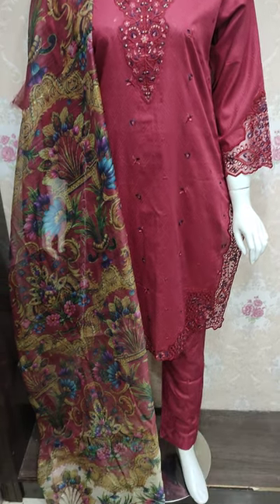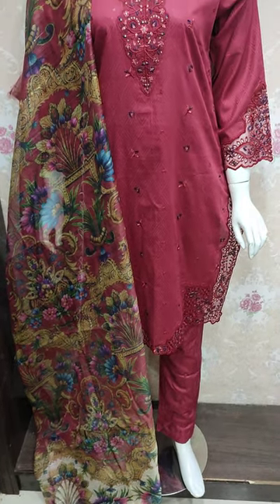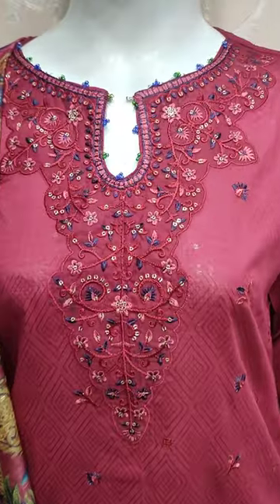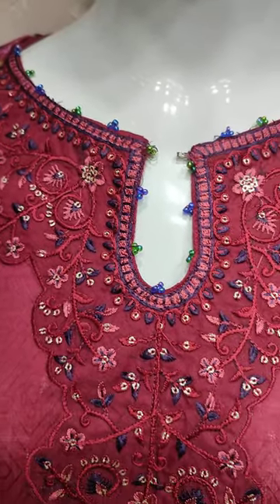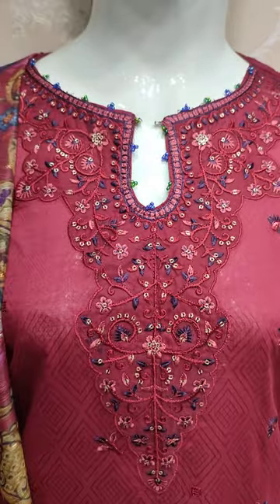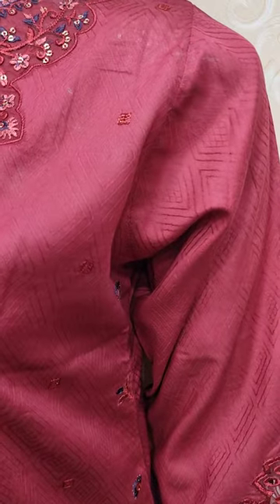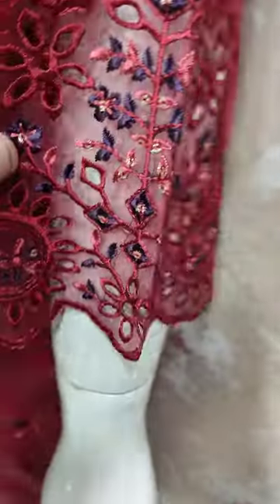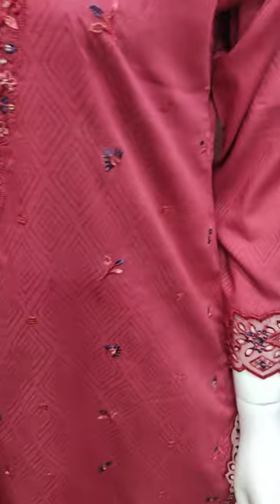Ready To Wear Dress// Ladies Fashion // RP 5000 // At SAQAFAT Outlet's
SAQAFAT Collection